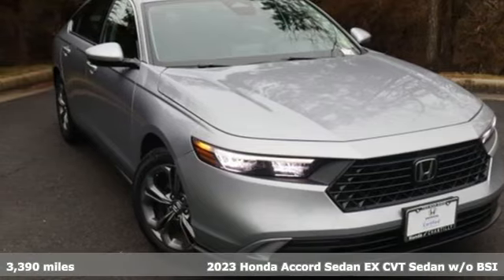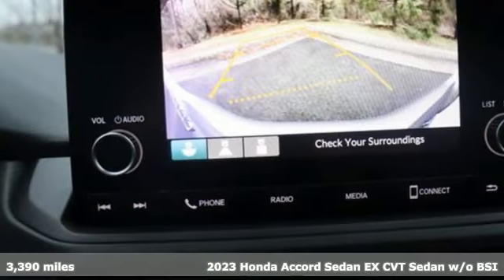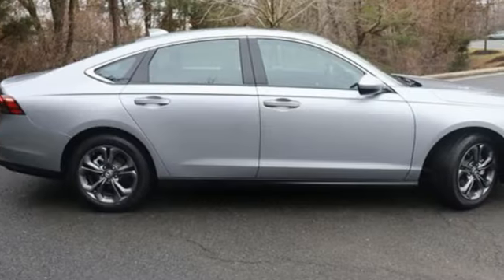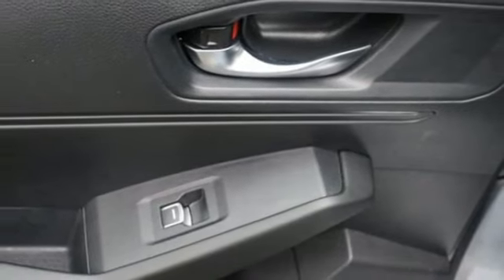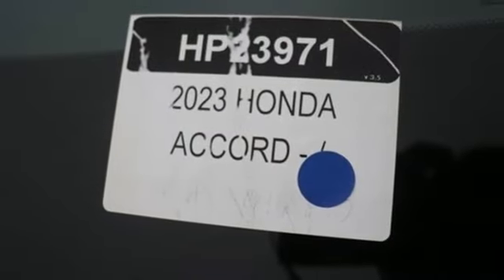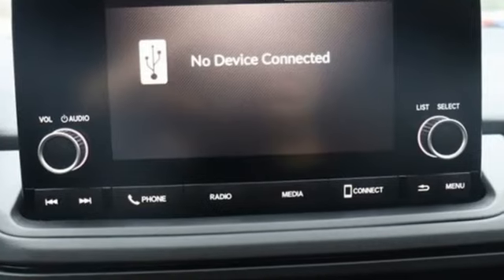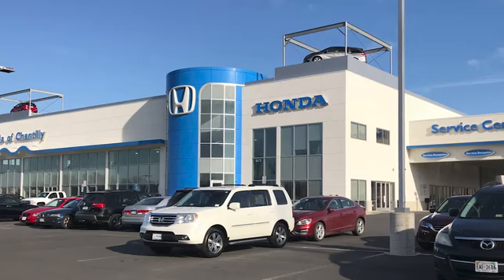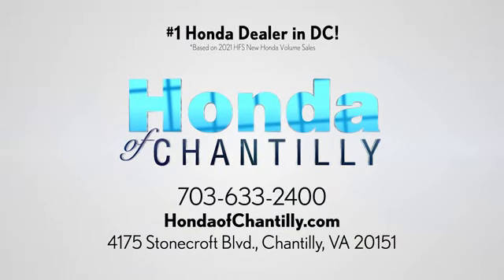Used 2023 Honda Accord Washington DC MD Chantilly, DC HP23971 - SOLD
Year: 2023
Make: Honda
Model: Accord
Trim: EX
Engine: 1.5T I4 DOHC 16V Turbocharged VTEC
Transmission: CVT
Color: Silver
Interior: Black
Mileage: 3390
Stock #: HP23971
VIN: 1HGCY1F3XPA046793
Certified. CARFAX One-Owner. Clean CARFAX. Lunar Silver Metallic 2023 Honda Accord EX (CERTIFIED) (CERTIFIED) CVT FWD 1.5T I4 DOHC 16V Turbocharged VTECbrCertification Program Details: Inspection Points a€“ 182, Vehicle Age (or Newer) a€“ 6, Mileage Requirement (Less Than) a€“ 80,000, Powertrain Warranty Months a€“ 84, Powertrain Warranty Miles a€“ 100,000, Limited Warranty Months a€“ 24, Limited Warranty Miles a€“ 50,000; (whichever comes first) beginning at the expiration of new vehicle Limited Warranty, if purchased within new vehicle limited warranty period; Roadside Assistance for the duration of the Certified Pre-Owned Limited Warranty. Up to two complimentary oil changes within the first year of ownership. SiriusXM 90-day trial.brOdometer is 872 miles below market average! 29/37 City/Highway MPGbrbrbrWe make every effort to provide accurate information but please verify options and price with management before purchasing. All vehicles are subject to prior sale. All financing is subject to approved credit. Dealer installed options are additional. Stock photo colors, options and trim levels may vary. Not responsible for typographical errors. Published price subject to change without notice to correct errors and omissions or in the event of inventory fluctuations. Vehicle offers/prices & internet price quotes valid for 48 hours from initial posting date, subject to change by dealer/manufacturer without notice. Vehicles may be in transit to dealer. Vehicle photos may not match exact vehicle. Please call to confirm availability status. All prices exclude taxes, title, license, and a $989 documentation fee. Model tested with standard side airbags (SAB). Government 5-Star Safety Ratings are part of the National Highway Traffic Safety Administration (NHTSA). New Car Assessment Program **Based on model year EPA mileage ratings. Use for comparison purposes only. Your mileage will vary depending on driving conditions, how you drive and maintain your vehicle, battery pack age/condition, and other factors. #1 Honda Dealer in the DC Metro based on 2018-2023 AHM New Honda Volume Sales.

Address:
4175 Stonecroft Boulevard